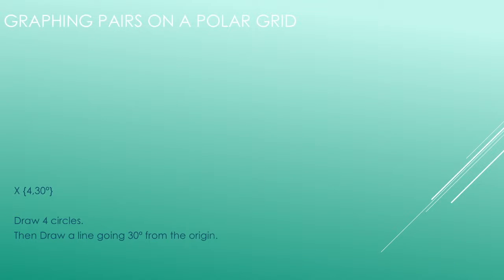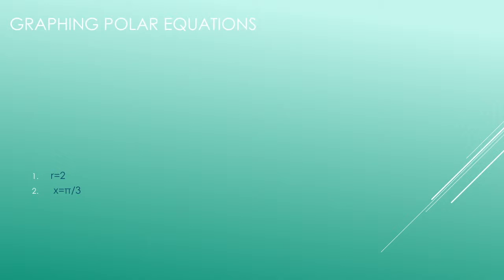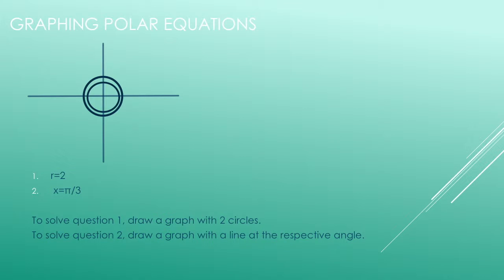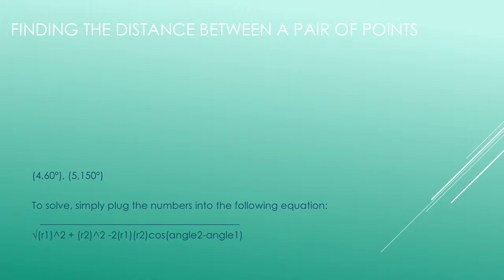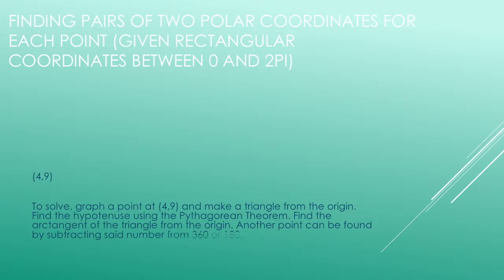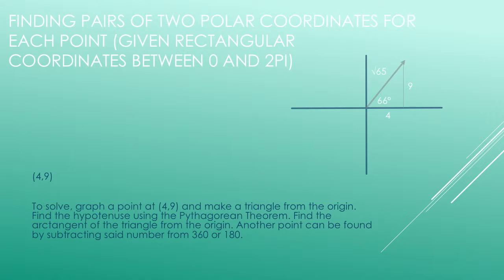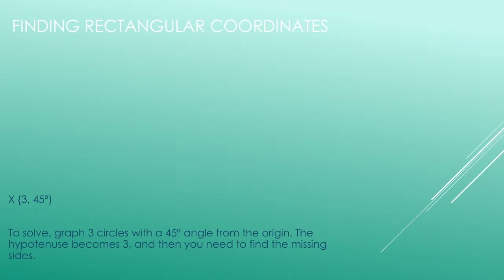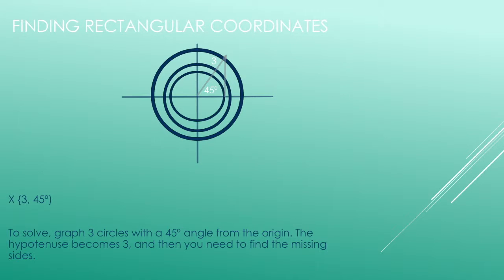Precalculus Chapter 9 Final Project Video by Spencer Buckley